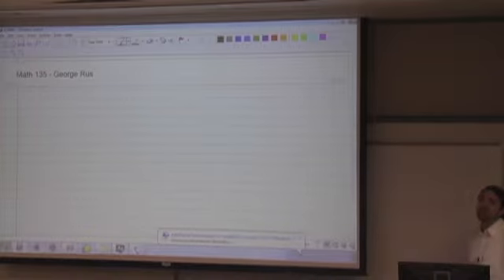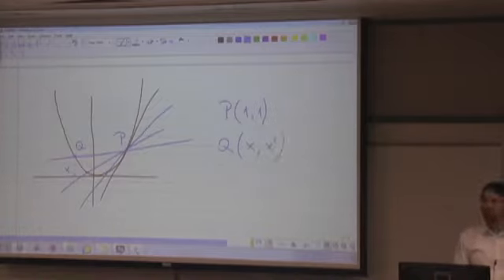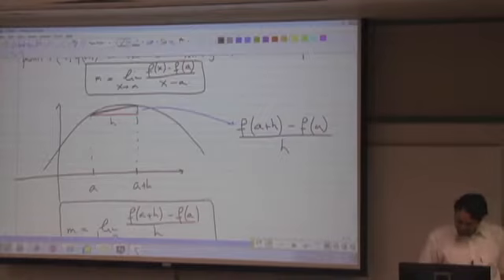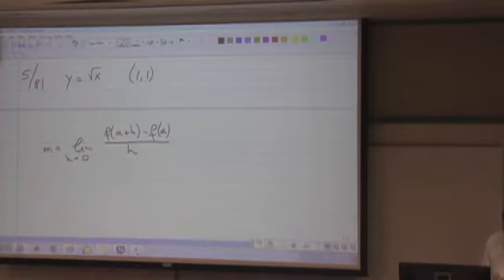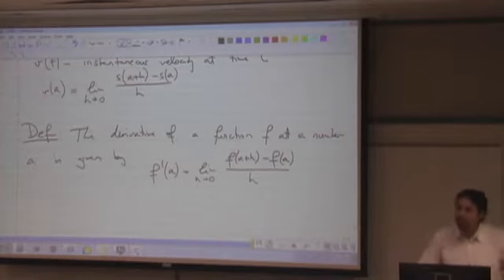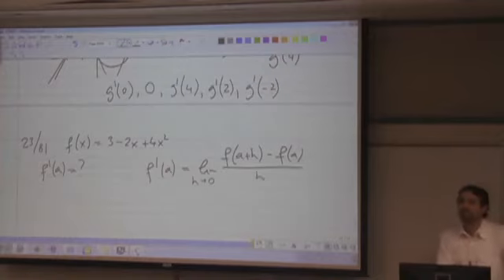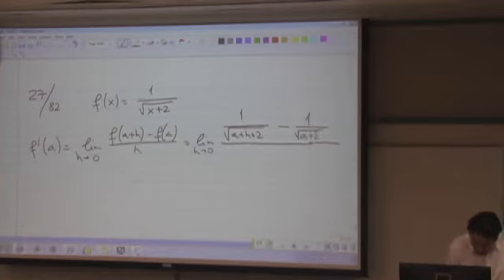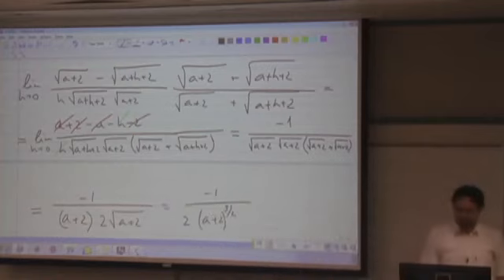Math 1350 l Calculus I - Fall 2010 l George Rus l Lecture 10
Graduate Studies
UCCS